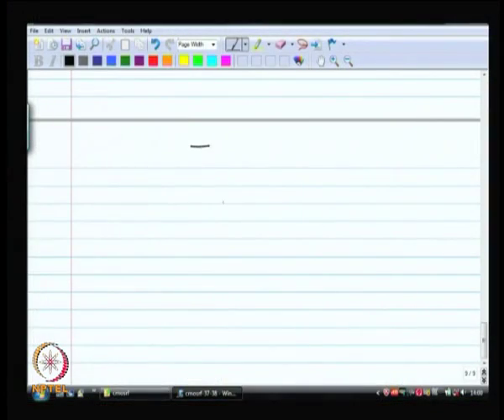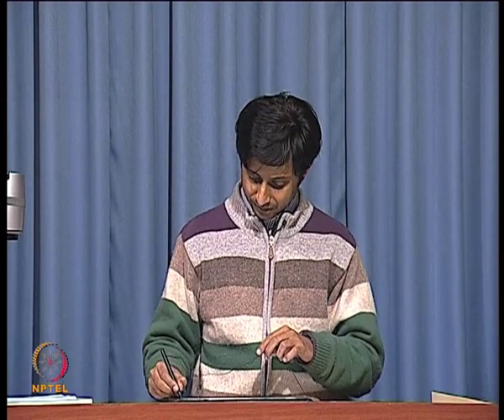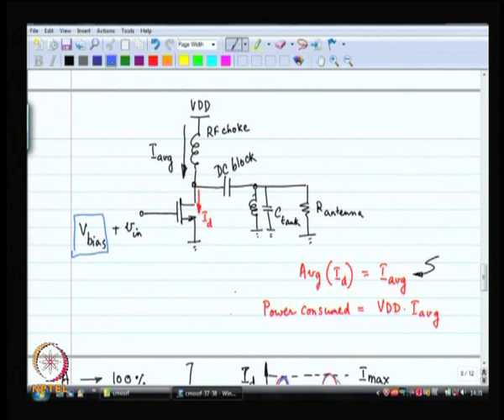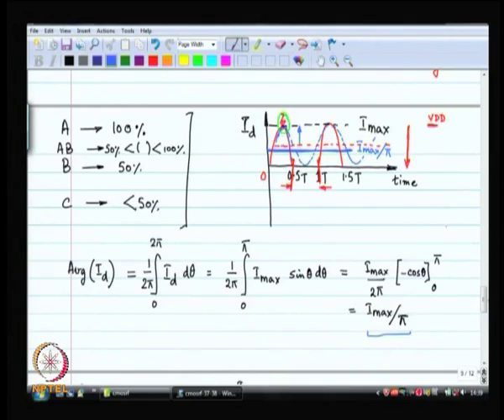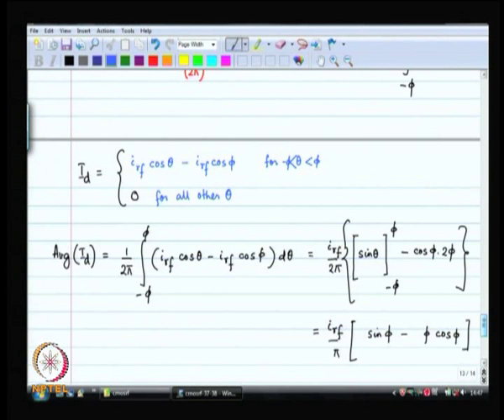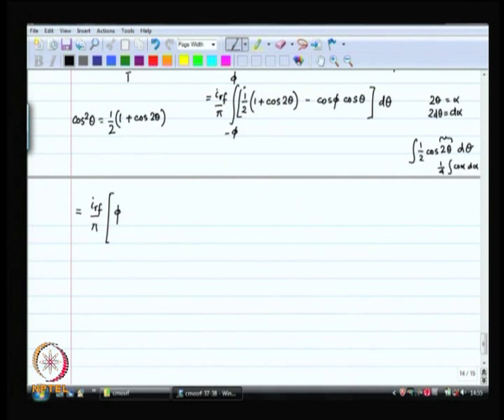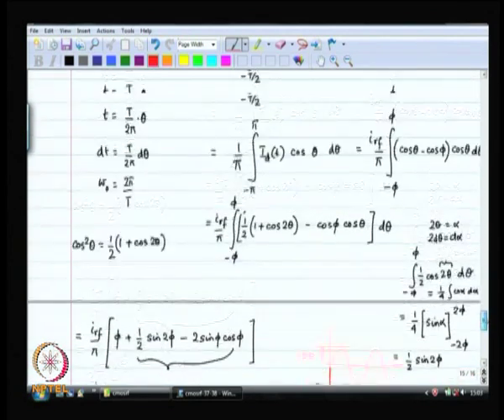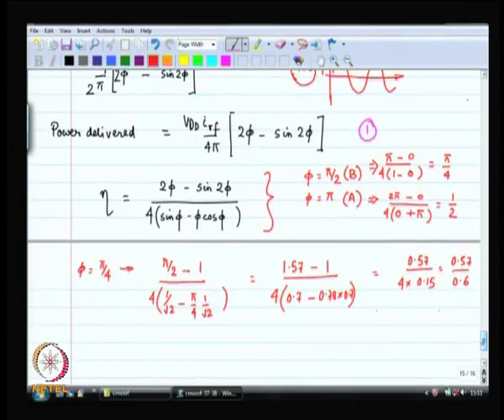Mod-12 Lec-38 Class bcd power amplifiers